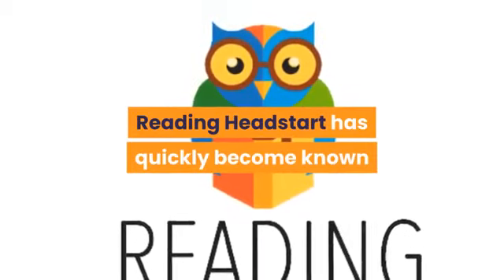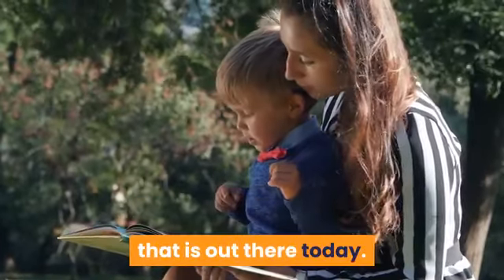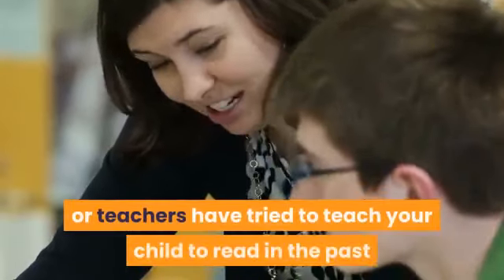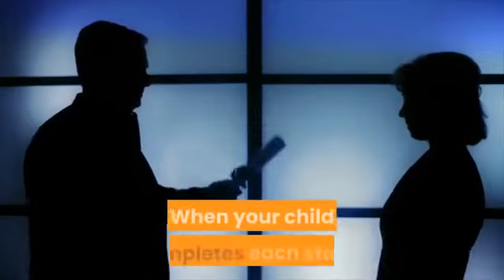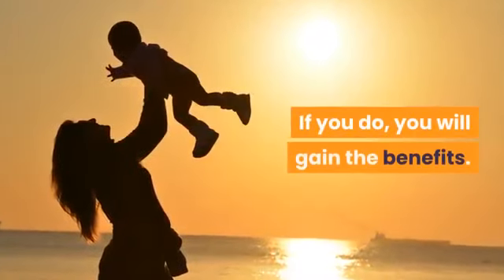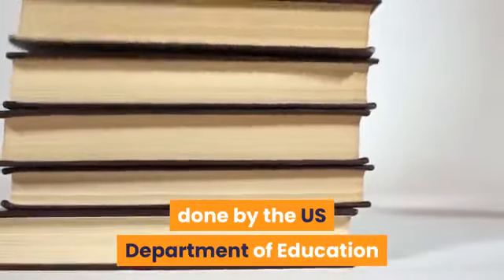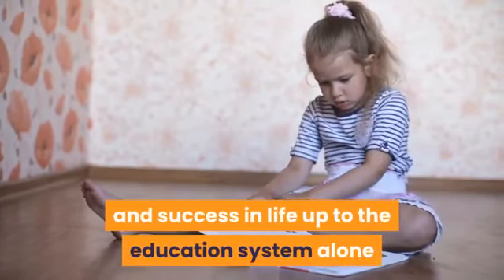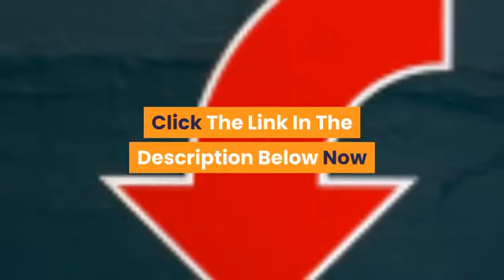Reading Head Start Amazon - Reading Head Start Reviews From Parents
Reading Head Start Amazon - Reading Head Start Reviews From Parents Get instant access

What is Reading Head Start Program?

The Reading Head Start program is a digital program that will help to improve your child's reading skills. It is the method guaranteed to work for any child at any age. It is a powerful reading method absolutely different from any other source or school board syllabus. According the official site, all the information in the program is scientifically verified and 100% effective. It comforts the parent in assuring them that children will have the better reading experience than the children elder than them.

It is easy to understand and broken down into 4 phases.It just requires 15 minutes of your time.It improves your child's self-esteem.It sharpens your child's skills.It improves the language skills in your child.It helps your child's successful school life.

How it will help your child?

The program helps your children to read and understand the exact meaning of the words that they read even for children under age of 2. While other parents read books loud at their children, the program helps your children to read the books loud at you. Nearly, 36,453 children have been using this Reading Head Start program and benefited in reading. This helps the children in reading out the signs that they see in shops crossing. It works effectively in 30 days from using this program.

Author of Reading Head start program:

Sarah Shepard is the author of this program who is an English teacher. She created this program for improving her child who was poor in English. She also thought to help children who are new learners and come under the age of 2 to 9. This helps to improve the children's brain ability and their reading and learning skills.

Reading Head Start by Sarah Shepard - Reading Head Start Amazon Get instant access